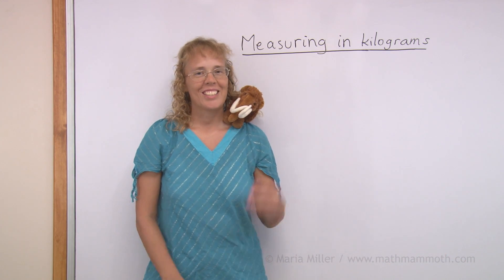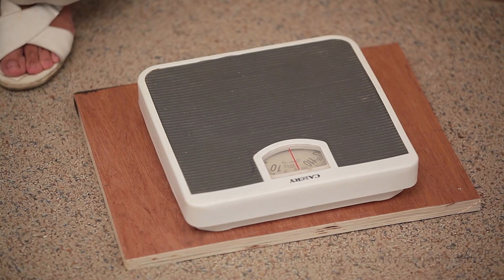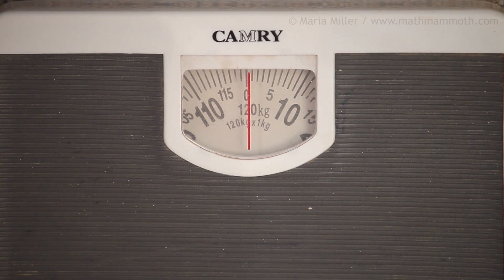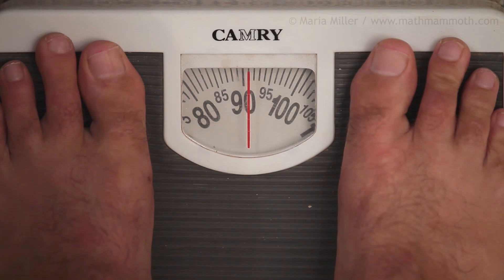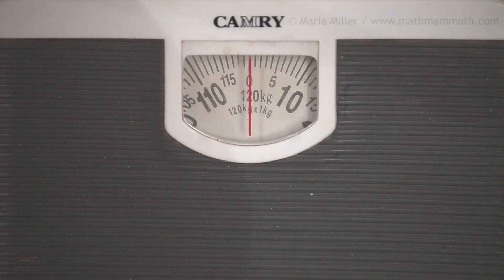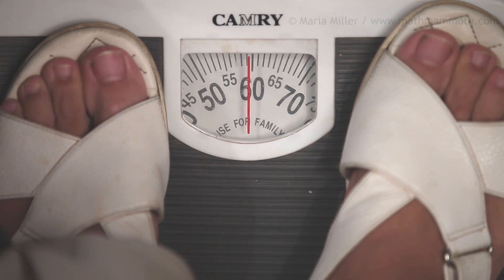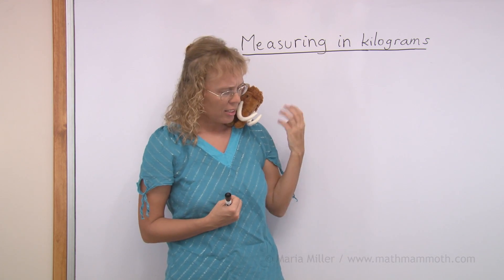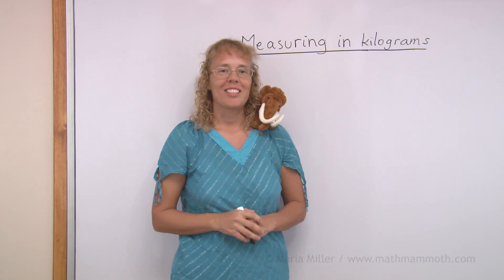Weighing things and people on a kilogram-scale - 2nd grade math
Have fun trying to read the scale and find the weight of different people in kilograms with us in this lesson! Even Mathy my mascot tries to step on the scale. :)

Kilograms are used to measure weight (or mass) when the "thing" you're weighing is not very light (we'd use grams for those).

This lesson is aimed for 2nd grade math, but can be used by anyone interested. :) We're keeping things pretty simple here.